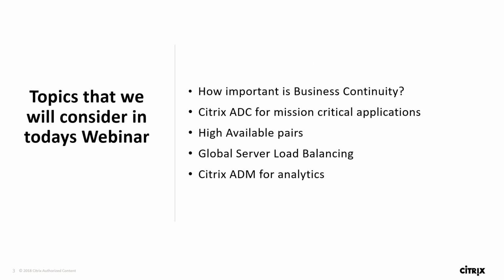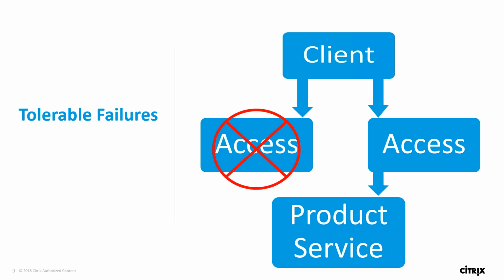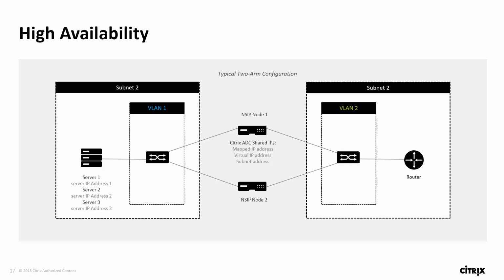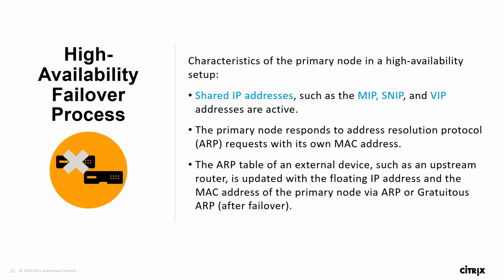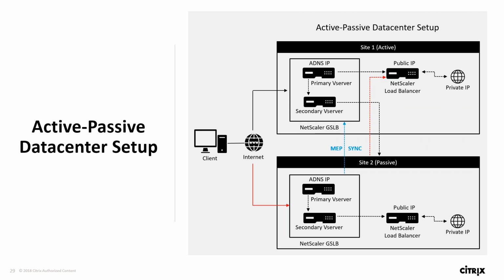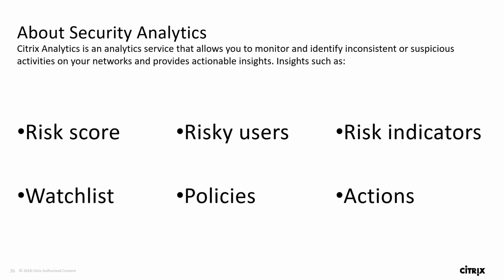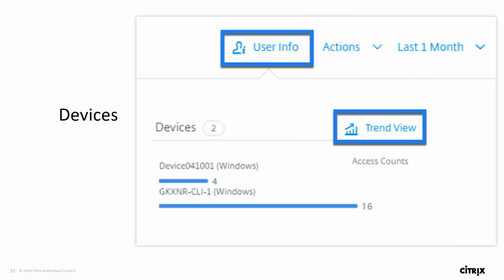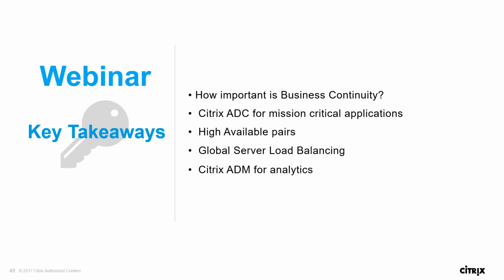LEAD with Citrix Education: Citrix ADC and Citrix Application Delivery Management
Citrix ADC (Application Delivery Controller) and Citrix ADM (Application Delivery
Management) centralize network management and assist with load balancing and application delivery. Watch as Jeff Apsley discusses ways to ensure your application and data are highly available, secure, and they perform as designed. Then learn about analytics – helps to improve SLAs, provide insights to maintenance, scalability and threat protection.

Topics include:

How important is Business Continuity
Citrix ADC for mission critical applications
HA-pairs for component high availability protection
GSLB for site high availability protection
Citrix ADM for analytics

Visit training.citrix.com for all of your training needs!